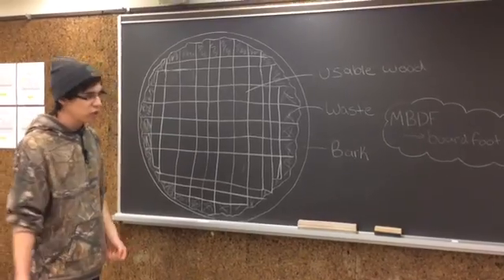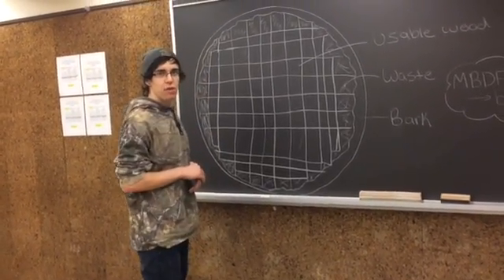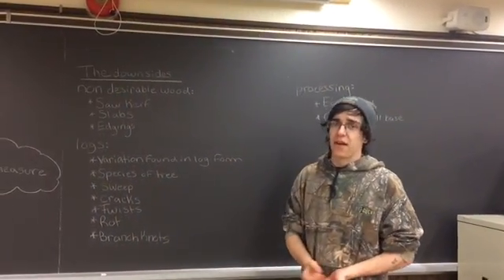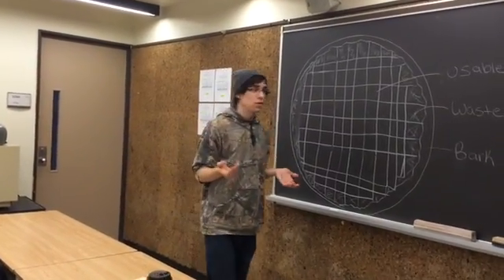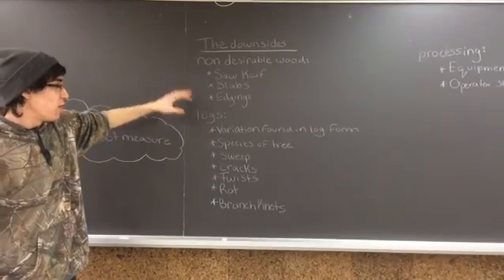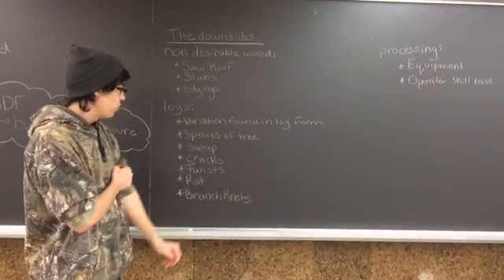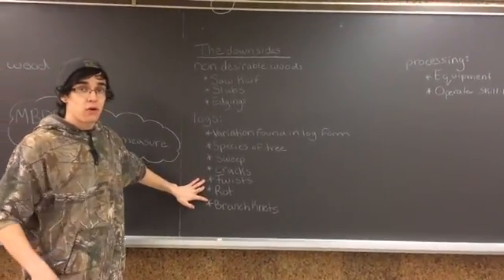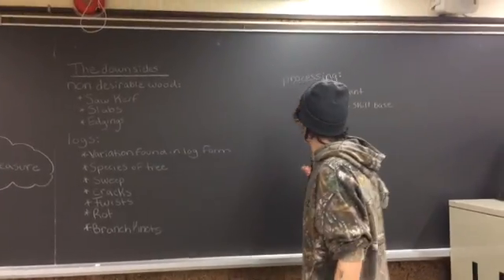Mbdf and how It Relates To Selling Lumber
Produced by Ssfc